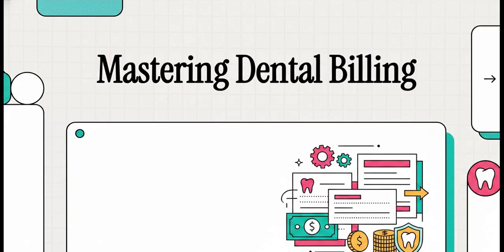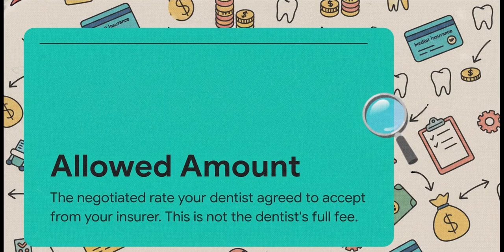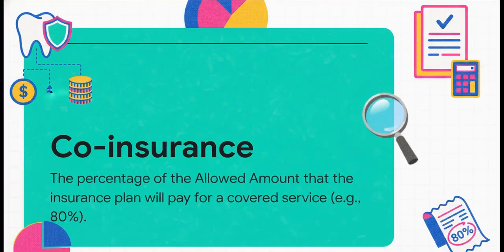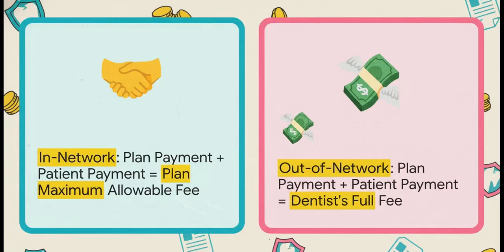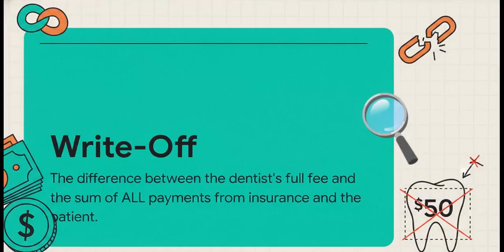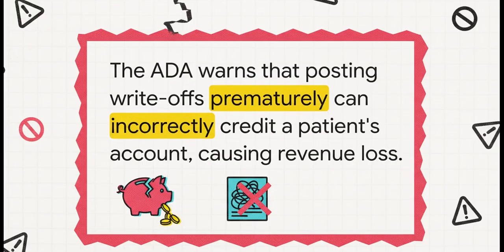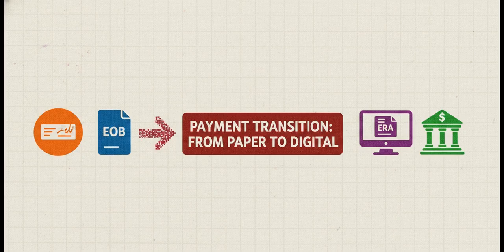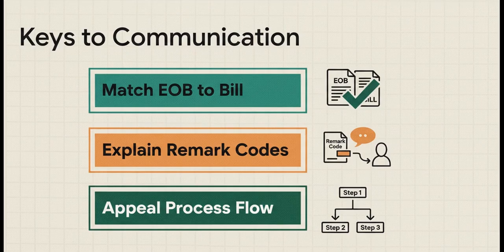Dental Insurance & Billing Explained | EOB, EFT, Copayments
Confused about dental insurance and billing?

This video breaks down the essentials for new dental office staff, including EOBs, EFT payments, and patient responsibility—so you can handle billing confidently from day one.

You’ll learn:
• What is an EOB (Explanation of Benefits) and how to read it
• What is EFT (Electronic Funds Transfer) in dental billing
• How to calculate patient responsibility
• Common billing mistakes and how to avoid them
• Step-by-step workflow for insurance claims

Perfect for:
• Dental receptionists & office administrators
• Dental assistants transitioning to front desk
• Beginners in dental billing and insurance

🚀 Get Job-Ready Faster with Structured Training

👉 Dental Office Administration Program – Get Certified
Learn scheduling, insurance workflows, and front desk systems:

👉 Dental Insurance Billing & Administration Training
Master claims, EOBs, EFT, and real-world billing scenarios:

dental insurance billing, eob dental explained, eft dental billing, patient responsibility dental, dental billing training, dental insurance basics, dental front desk training, dental claims process, dental office administration course